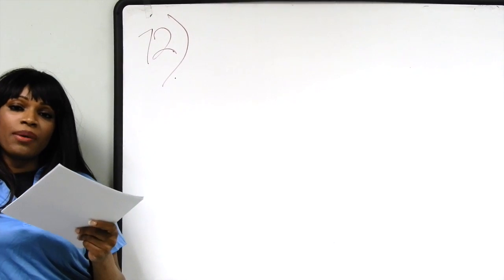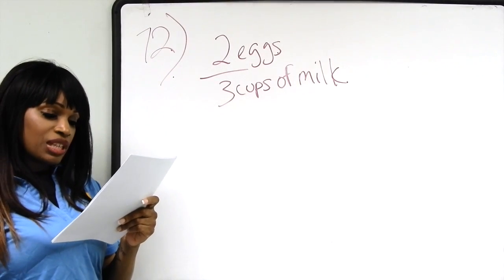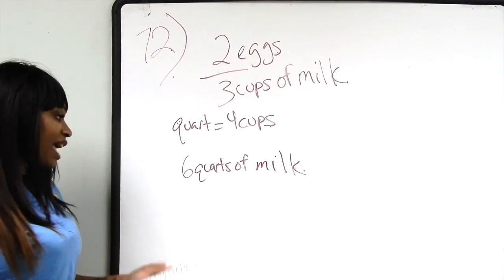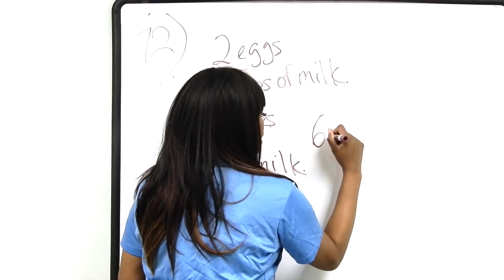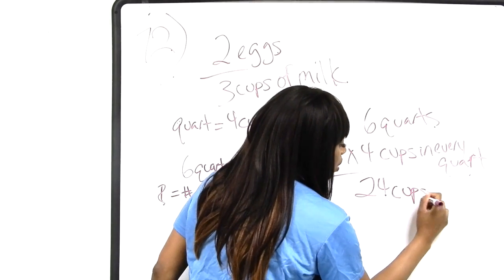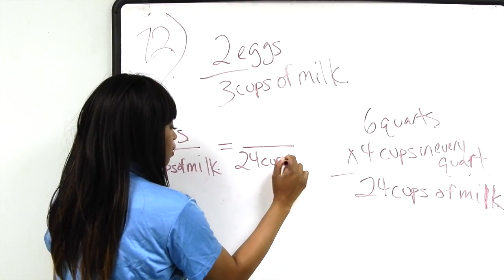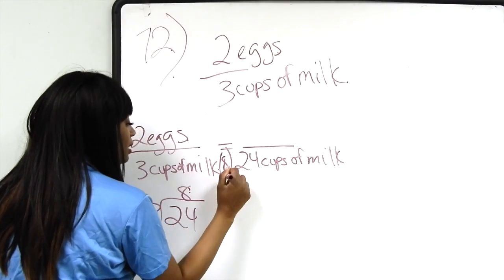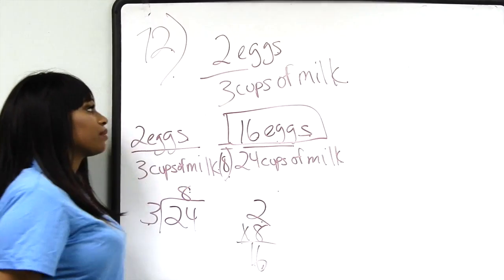Math 086 Final Review Question 72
Math 086 Final Review